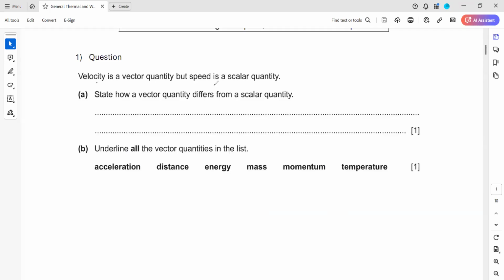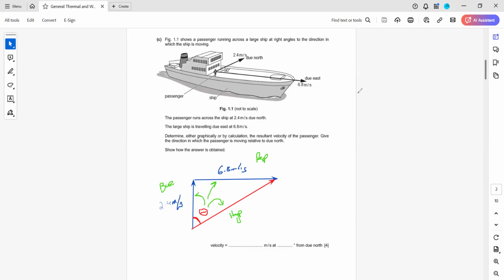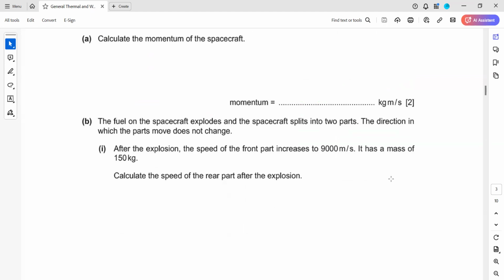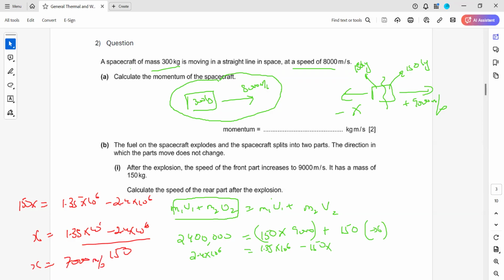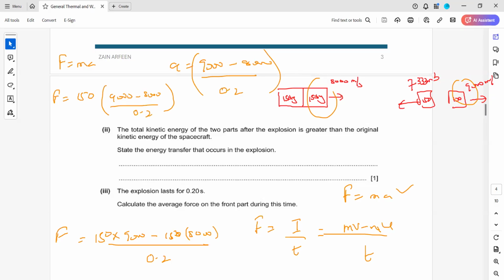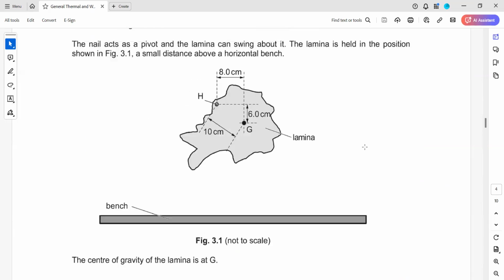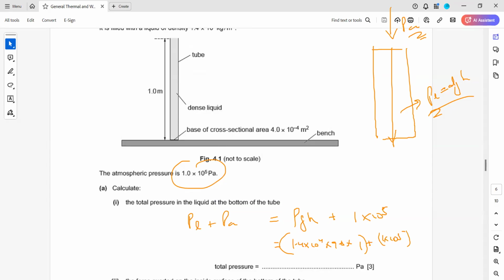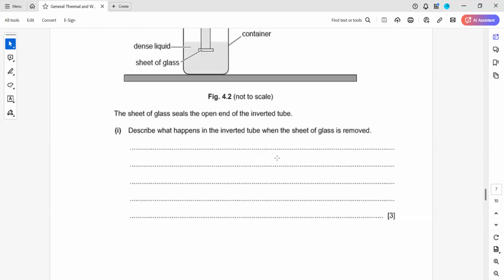General Thermal and Wave Pop Quiz 1 part a